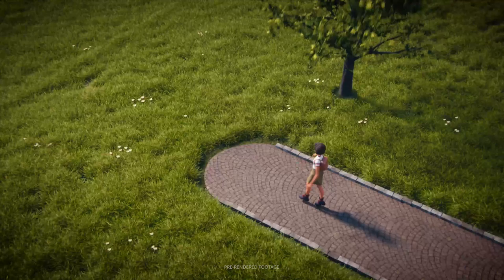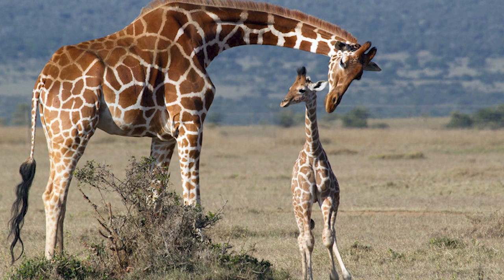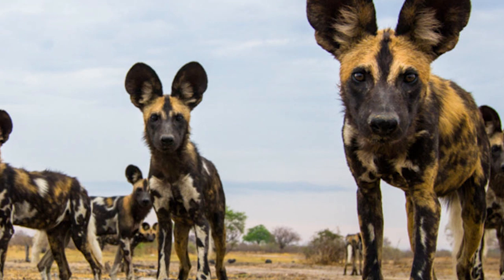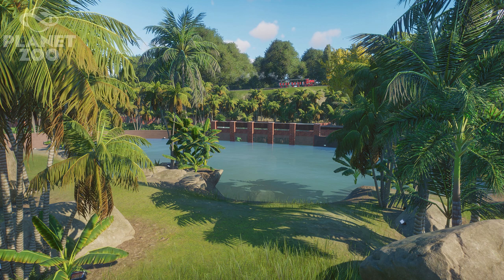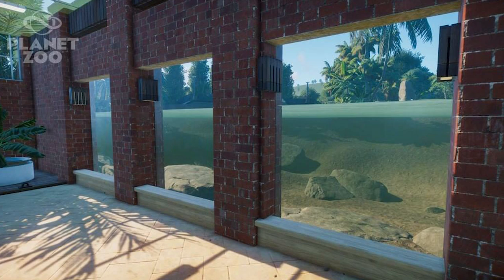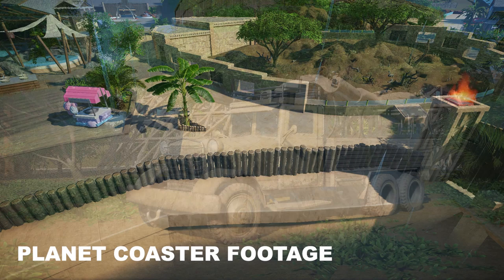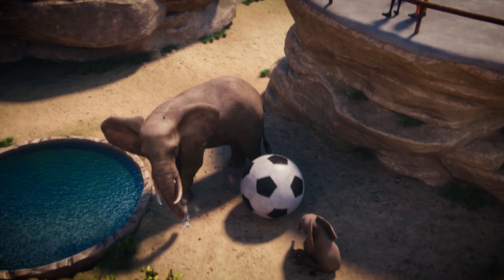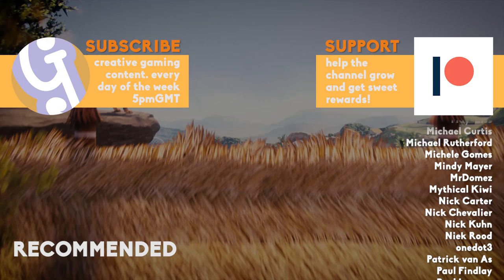🦁 EXCLUSIVE: Unannounced Animals, Features & More! | Planet Zoo Update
A few weeks ago, Frontier flew me over to their offices to see exclusive gameplay of Planet Zoo... here's what I saw!